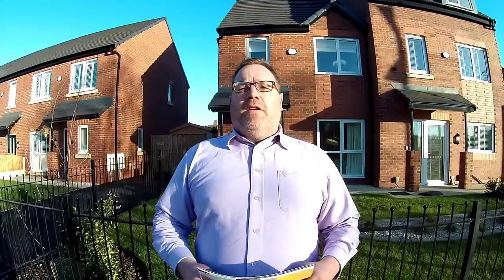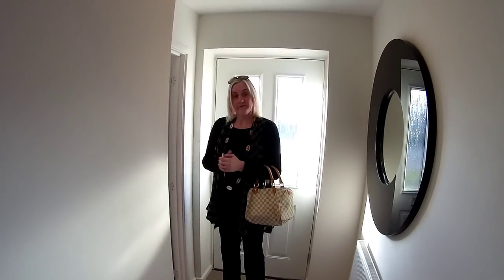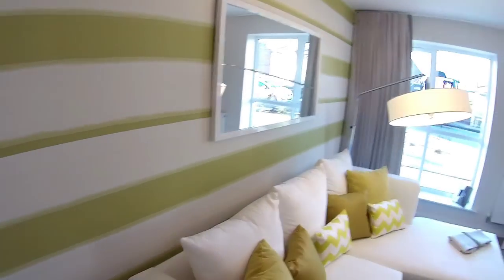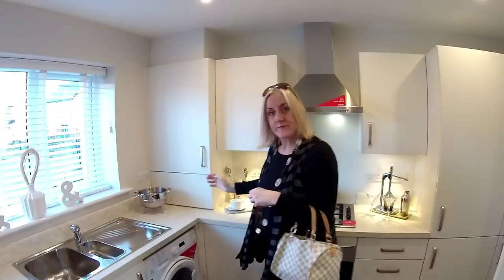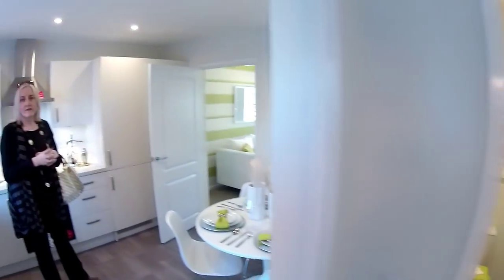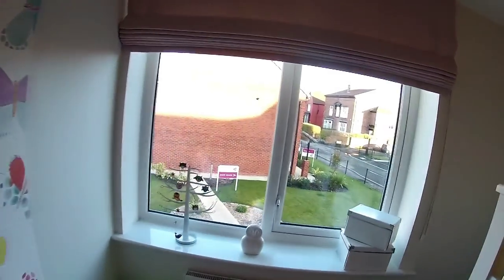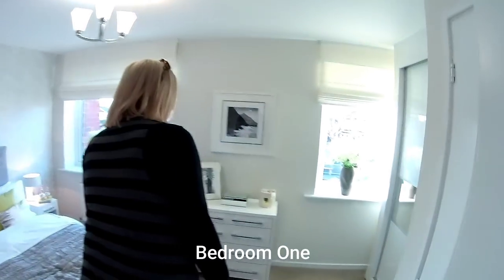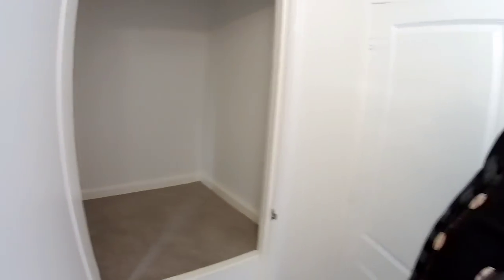Lovell homes - The Singleton @ Victoria Place, Birkenhead, Liverpool, by Showhomesonline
DEVELOPER:   Lovell homes
HOUSE TYPE: The Singleton
BEDROOMS: 2
ELEVATION:  Brick
DATE VISITED:   12/2/2018
CURRENT PRICE :  contact lovell for prices and availability
LOCATION: 77 Church Road  Birkenhead    CH42 5LD

Perfect for first time buyers who are looking to get on the property ladder, our homes at Victoria Place are surprisingly affordable, plus NO STAMP DUTY TO PAY if you have not previously owned a home.

Lovell new homes also offer amazing value for your money without the fuss or expense of DIY after you have moved in. And with brand new energy efficient boilers and appliances, your ongoing energy costs will be cheaper than older homes too.

Located in an established residential area near Prenton, Victoria Place has a selection of local shops, primary schools and secondary schools, all within walking distance. Nearby is a superb range of leisure facilities including a Vue cinema, Europa swimming pool and The Pyramids Shopping Centre.

Reasons to Buy at Victoria Place
A fabulous selection of 2 and 3 bed homes to choose from
1 mile to the centre of Birkenhead
3.5 miles to Liverpool ONE
Local Co-op supermarket adjacent
2 miles to junction 3 of M53
Range of primary schools nearby

Please navigate to Lovells website for further details on The Singleton